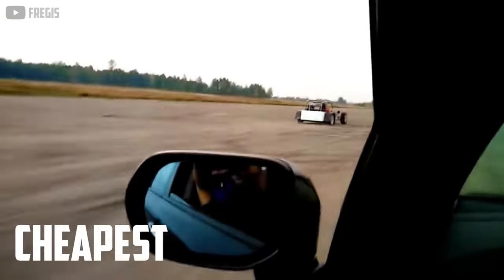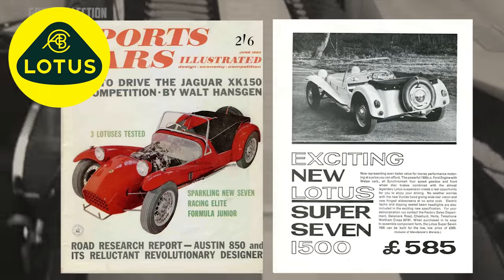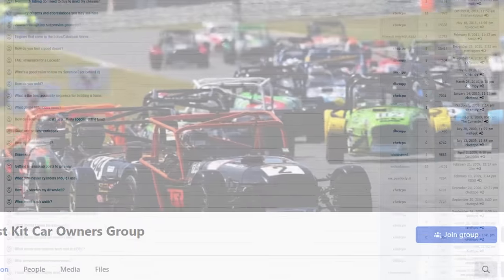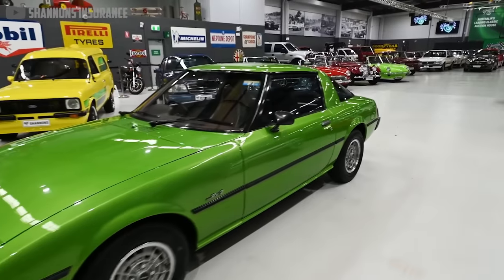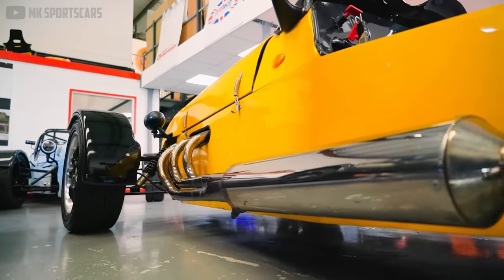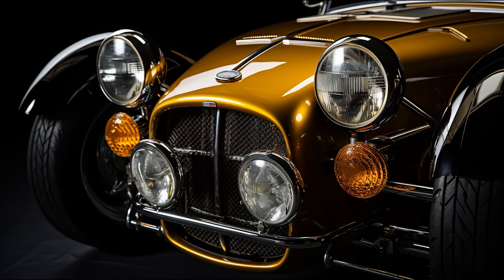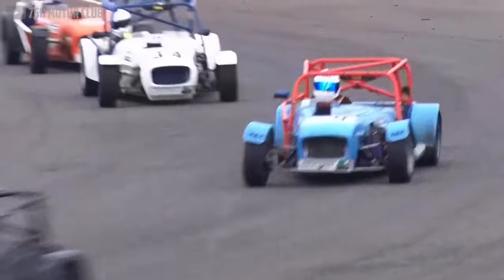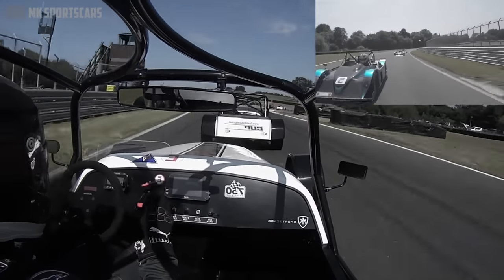LOCOST: The Underground Cheap Supercar Slayers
Locost is a cult automotive philosophy, where enthusiasts around the world pursue the highest speeds for the lowest cost. What would it look like to build the CHEAPEST SUPERCAR POSSIBLE? No luxuries, no safety features, and no holds barred? A low-cost build, inspired by the Lotus Seven!  These DIY home-built track cars can make extraordinary power in a budget design- and maybe even outrun a supercar.

Builds Featured:
fregis
ExportedAfrican
Caterham
Jason Smith
Good Collection
I've Lost My 13mm AGAIN!
Shannons Insurance
Retro Factory
MK Sportscars
Car Sick!!
Westfield Sportscars
750 Motor Club

This video isn't car buying advice, I am not paid by the brands featured. Remember to do your own research before considering any of these vehicles, as I cannot guarantee their legitimacy.